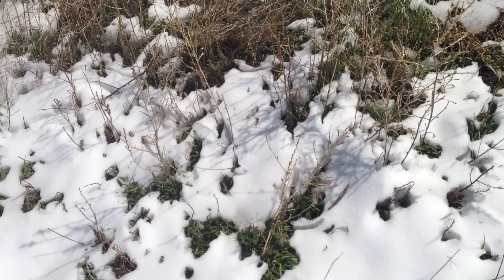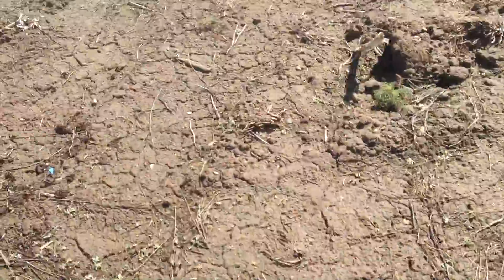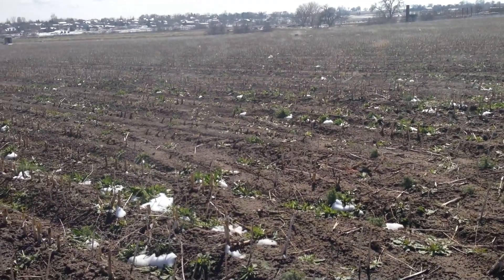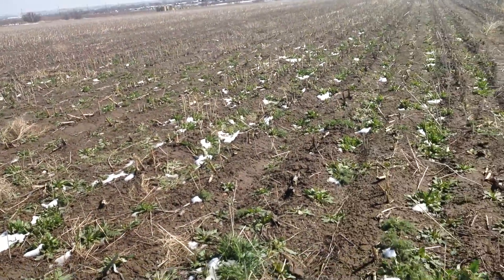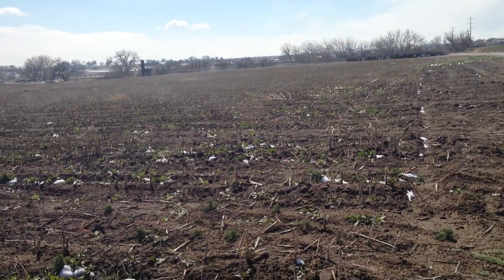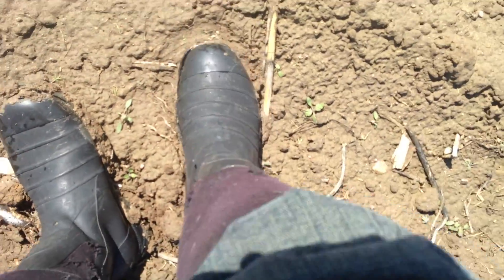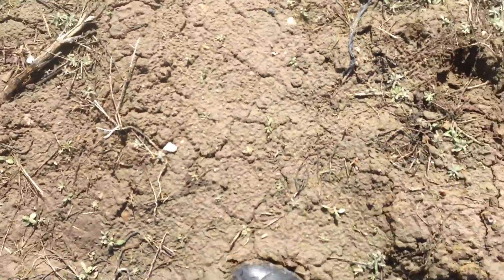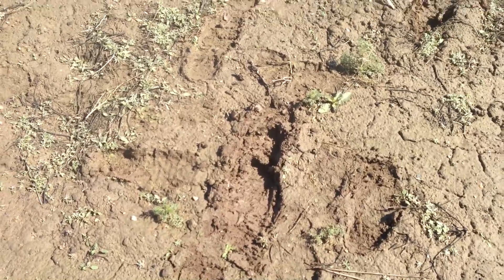What Does A Conventionally Tilled Soil Look Like After 4 Inches of Snow?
As you can see conventionally managed farm land, which is tilled and poisoned with Roundup has no structure and is unable to efficiently absorb water. Droughts are not the problem, our farming practices are.